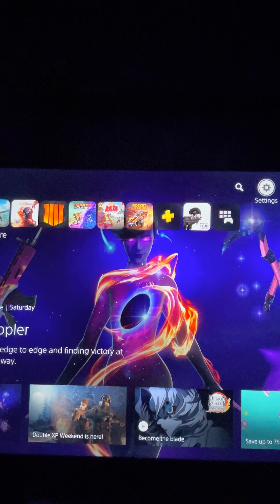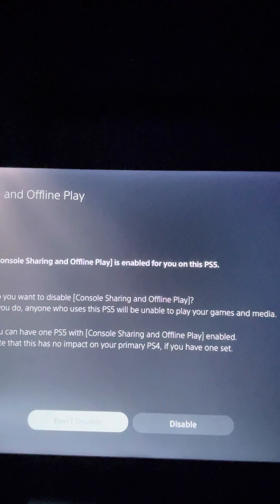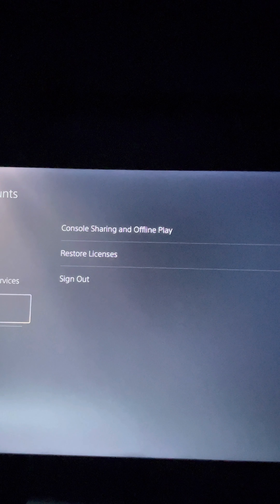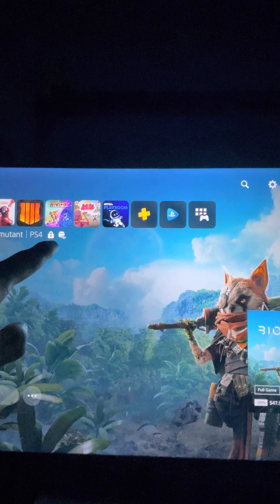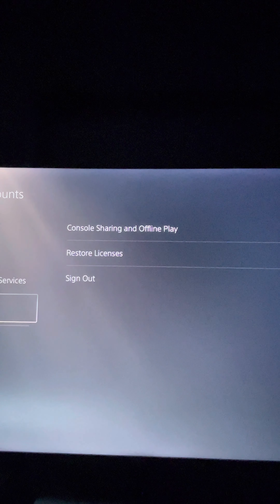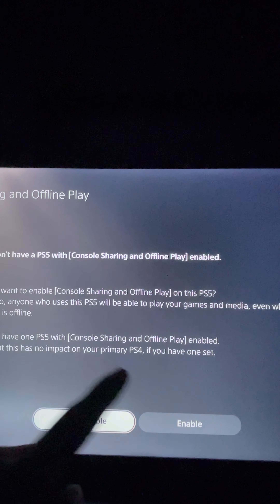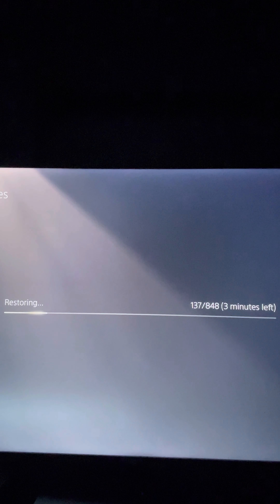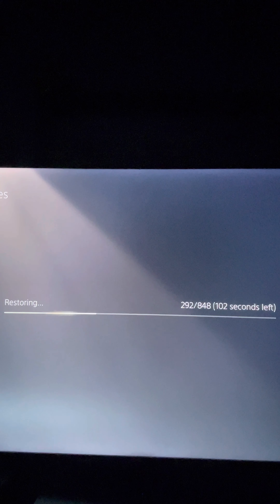How to game share to PS5 To your friend PS5￼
This video is basically showing you guys how to game share to another PS5 with another PS5 I’m doing this on the same PS5  it’s a little confusing but it’s a pretty simple process￼ but just do the same things I’m doing but on your friends PS5 If you’re on your PS5 leave it disabled and when your friend goes on his PS5  with your account leave it Enabled￼